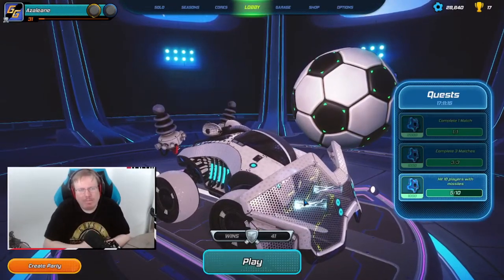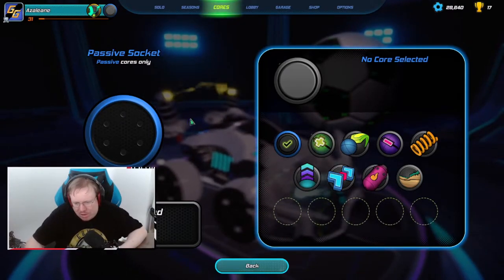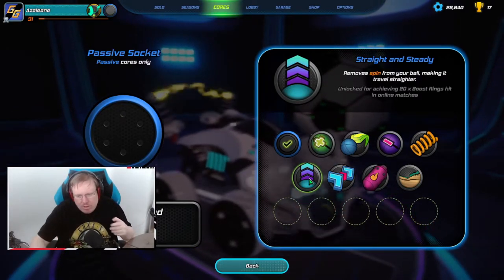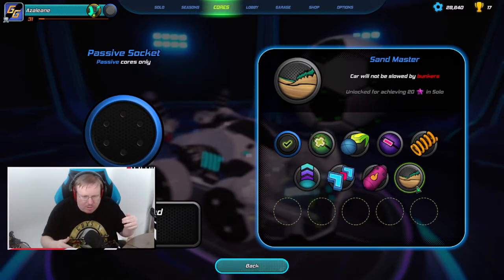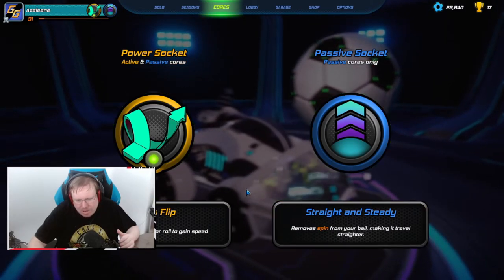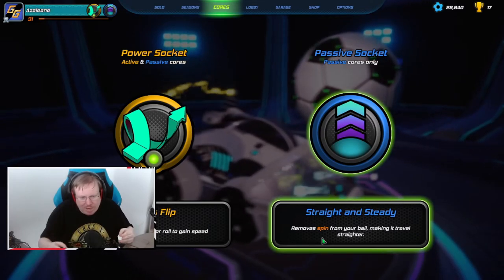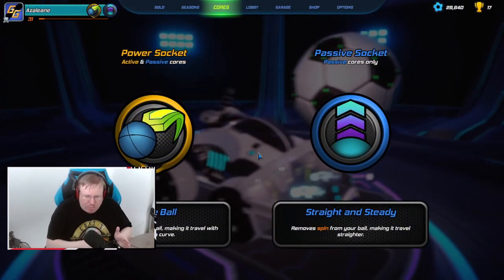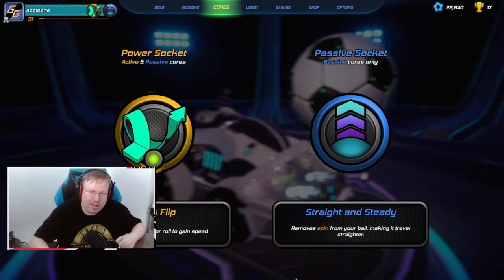Power Cores | TURBO GOLF RACING GUIDE | What are Power Cores and what do they do?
Socials